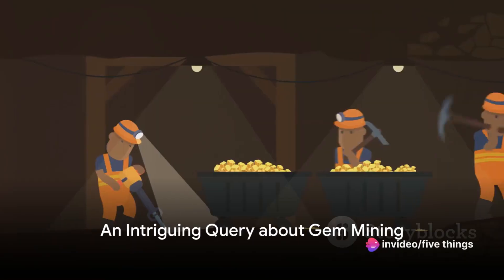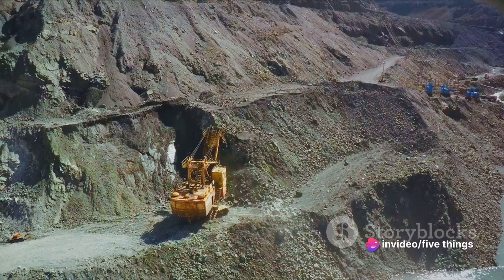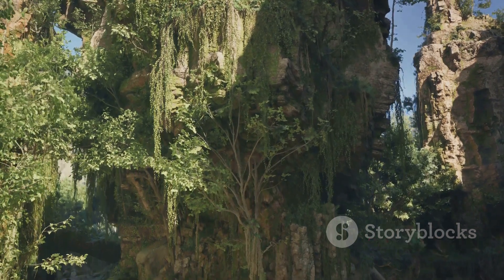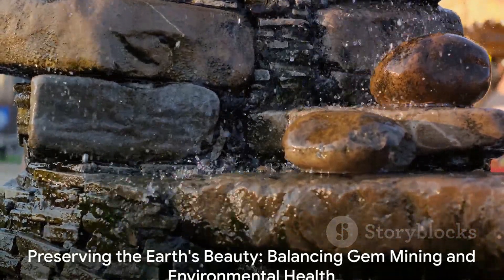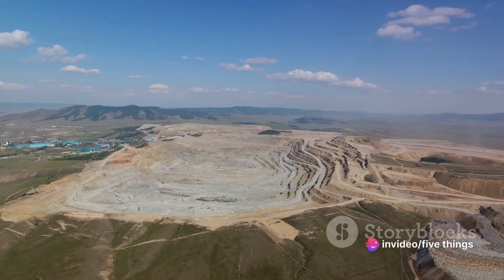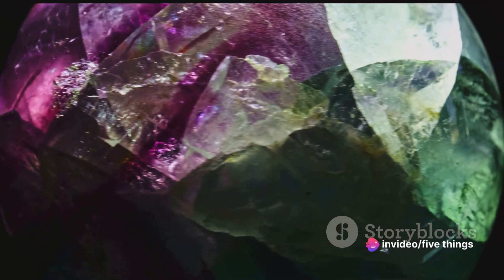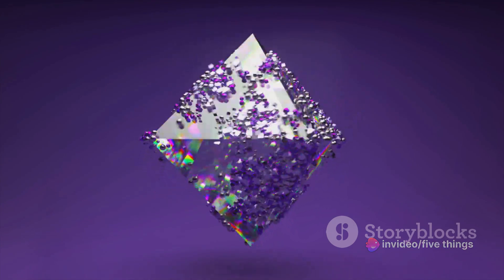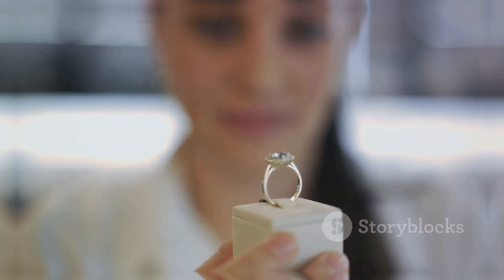The Fascinating World of Gem Mining! Top 5 Facts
Ever wondered about the dazzling gems adorning your jewelry and where they come from? The journey begins beneath the Earth's crust, in a realm shrouded in darkness and mystery—welcome to the world of gem mining. This challenging and adventurous pursuit brings precious stones to light, each with its own unique story of origin. Let's embark on a journey deep into the Earth where these treasures are born.

Fact #5: Labor-Intensive Quest
Gem mining is a labor-intensive process. Miners armed with simple tools and inherited knowledge embark on a quest to unearth hidden treasures. From prospecting to meticulous extraction, it's a symphony of sweat, grit, and precision. The journey begins with the search for mineral deposits, showcasing the dedication and skill of the miners.

Fact #4: Environmental Impact
Gem mining can have a significant environmental impact. Lush landscapes housing these precious stones often undergo transformations like deforestation, soil erosion, and water pollution. However, there's a positive shift towards sustainability in the industry, with reforestation programs and improved water management practices gaining traction.

Fact #3: Economic Significance
Gem mining plays a vital role in many countries' economies. Beyond unearthing stunning gems, it fuels economic growth by creating numerous jobs—from miners to cutters to sellers. The industry generates revenue that funds public services, infrastructure development, and social programs, becoming a driving force for overall prosperity.

Fact #2: Rarity Adds Value
Not all gems are common, and their allure often lies in their scarcity. The less abundant a gem is, the more valuable it becomes. Rare gems like pite, once considered the rarest gem in the world, or the color-changing Blue Garnet, showcase the extraordinary allure of unique and scarce gems.

Fact #1: Unique Journey of Each Gem
Each gem has a unique journey, starting deep within the Earth. From a raw stone hidden in the depths, skilled miners bring these treasures to light. The gem undergoes a transformation—cut, polished, and set into jewelry, ready to captivate. This journey, from hidden depths to treasured beauty, adds immeasurable charm and value to each gem.

In conclusion, gem mining is a testament to human resilience, determination, and the intricate dance between nature and industry. The journey of a gem is a complex one, fraught with challenges, both human and environmental. So, the next time you admire a gem, remember the incredible journey it has undergone and the many hands it has passed through to reach you. 💎